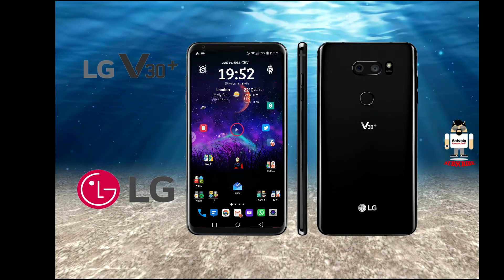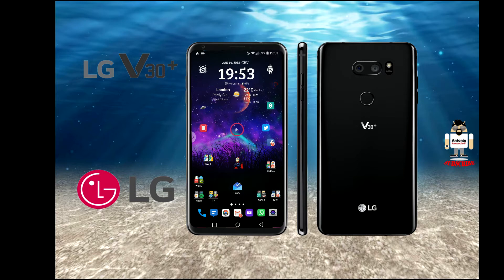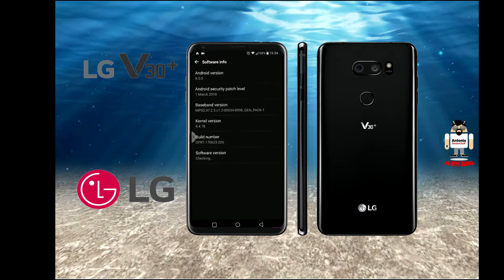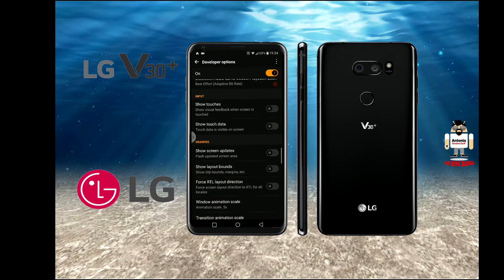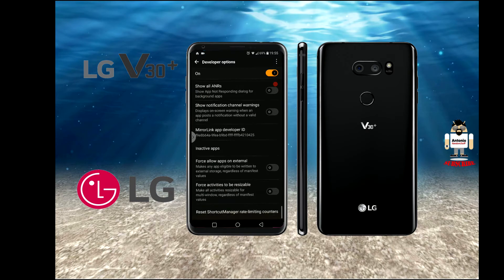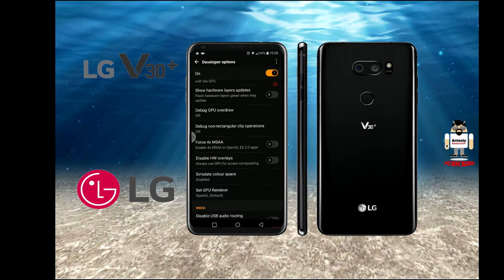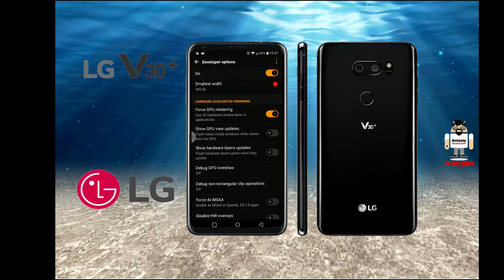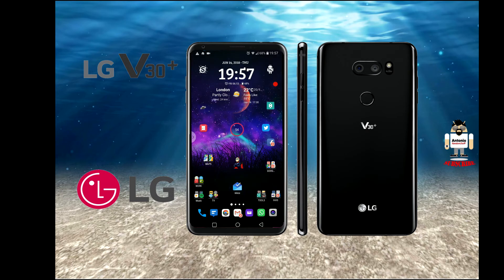My Solution to Android dialer HANGS, slow, doesn't hang up! LG V30 + ThinQ on 8.0 Oreo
Finally solved the slow hanging irresponsive dialer on android 8.0 Oreo on my LG V30+ ThinQ H930DS

Solved Dialer lag when ending call hang-up

 After toggling the 'Disable HW Overlays' all types of lag have disappeared

 then it is also suggested: enabled "Force GPU rendering, Force 4x MSAA, Disable HW overlays" options?

 Try these above, if you want, I did and it solved my problem, my phone is blazing fast again!

Cheers!

Antonio